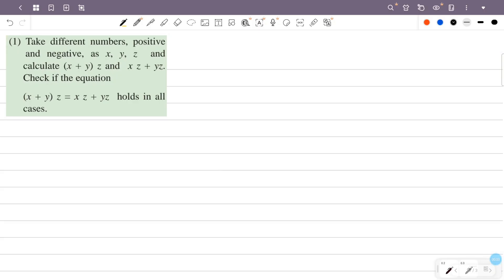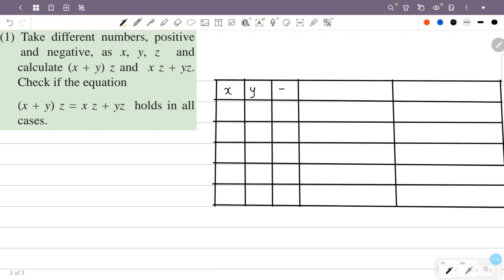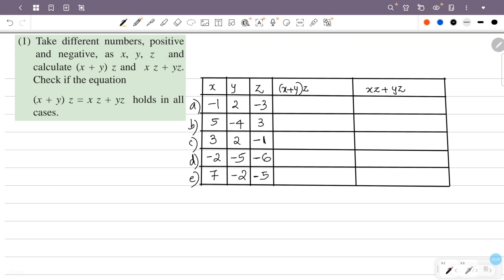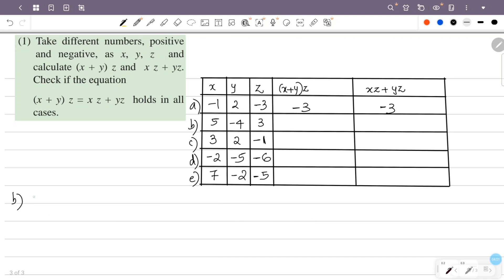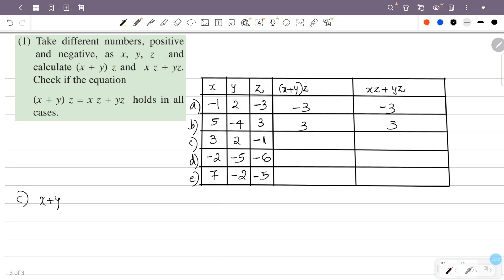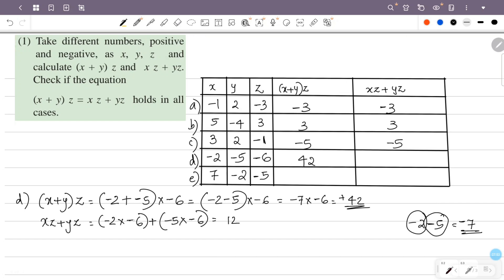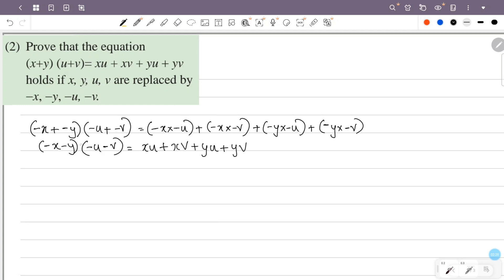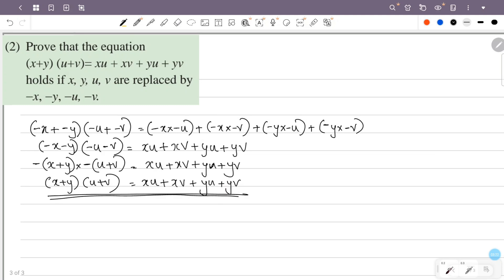class 9 maths chapter 7 negative numbers page 137 question 1 2 kerala syllabus scert part 7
This video is about class 9 maths chapter 7 negative numbers page 137 question 1 2 scert new textbook kerala syllabus part 7

1) scert class 9 maths negative numbers
2) STD 9 maths chapter 7 page 137
3) maths class 9 chapter 7 page no 137 question 1 2
4) 9th standard maths chapter 7 page 137
5) negative numbers class 9 chapter 7 page 137